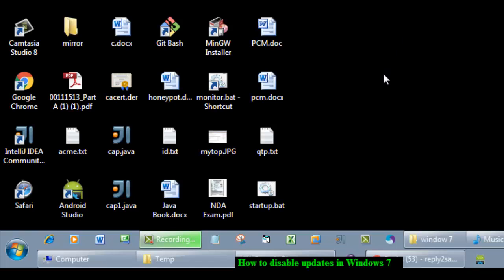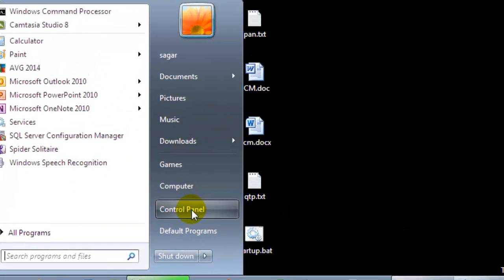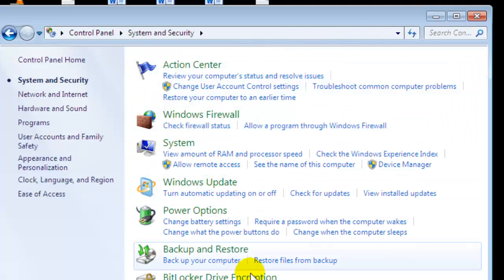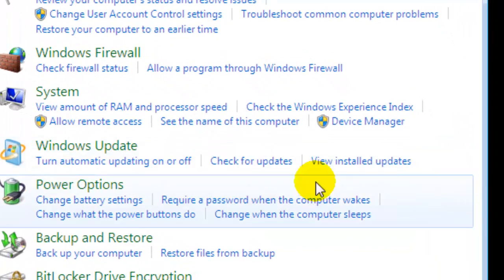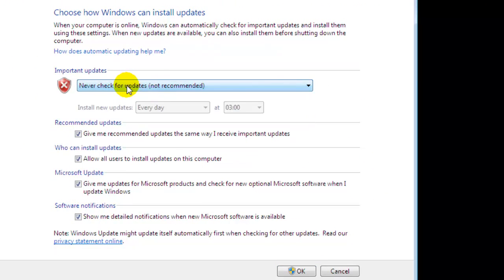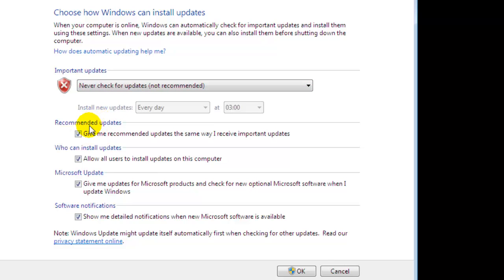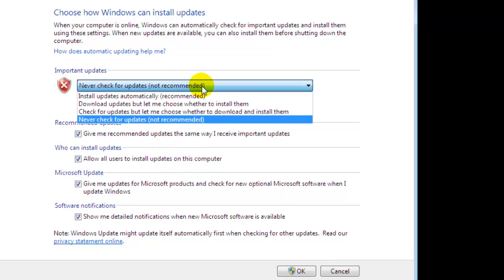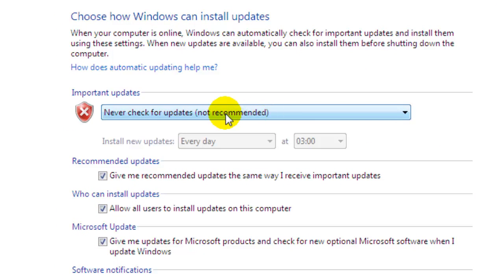How to disable updates in Windows 7